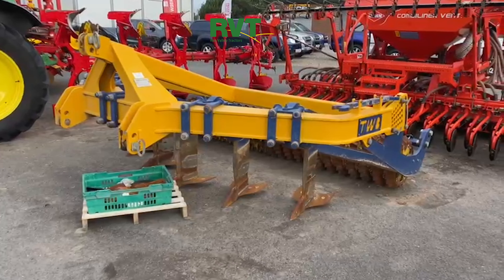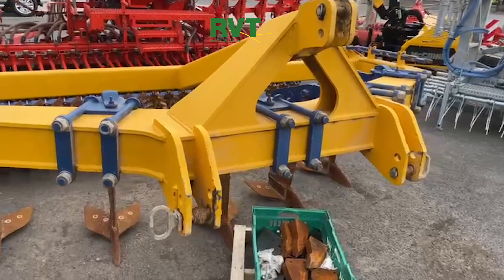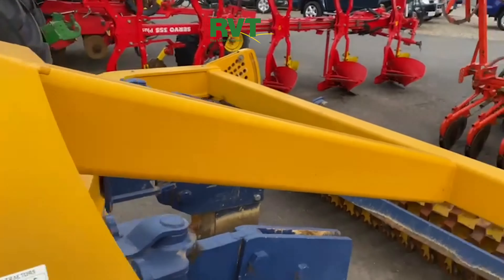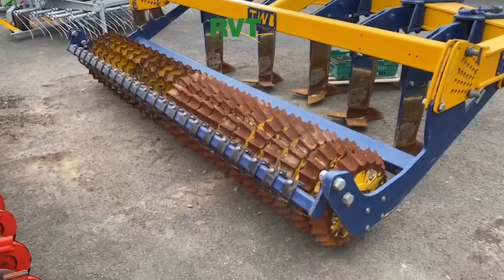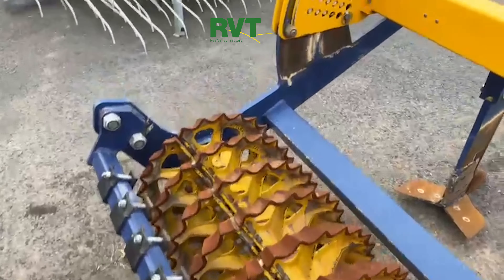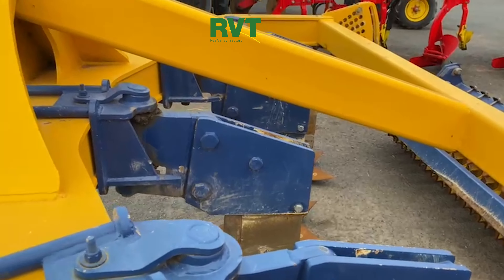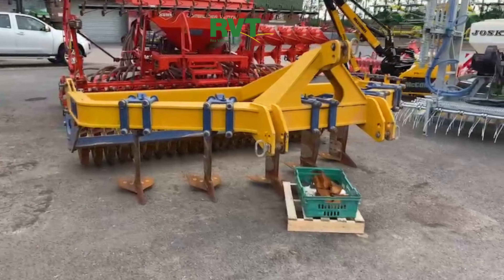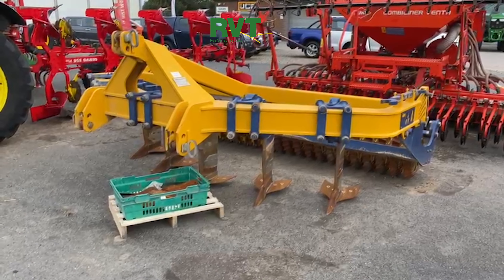Are you into heavy metal?! TWB Subsoiler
Are you into Heavy metal?! Nigel shows us how well built this TWB Subsoiler is we have for sale!